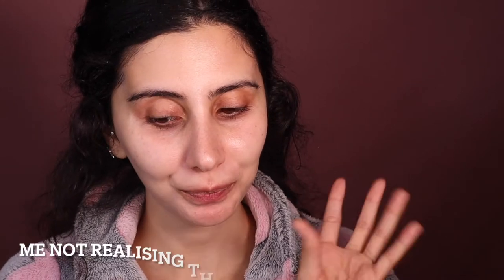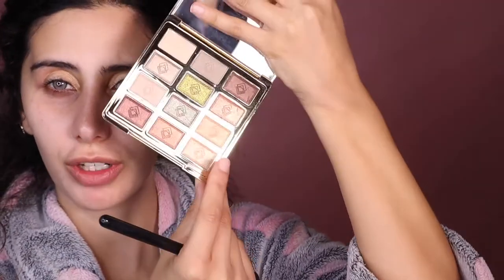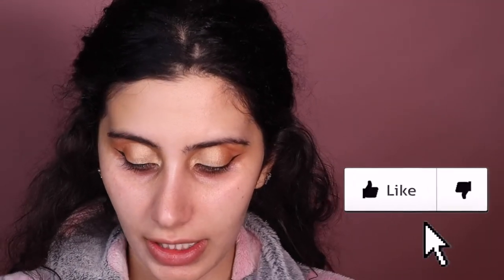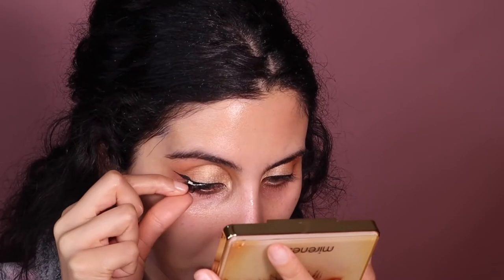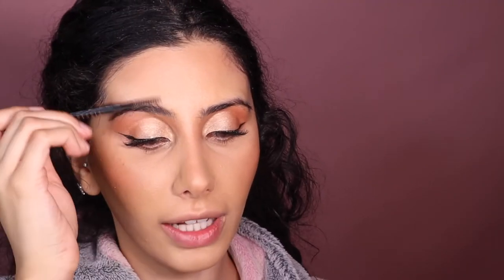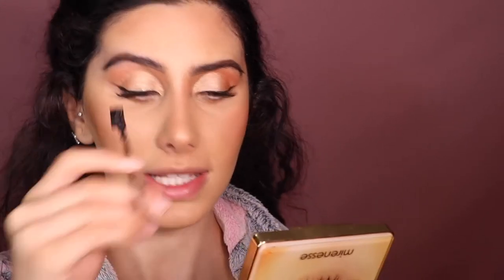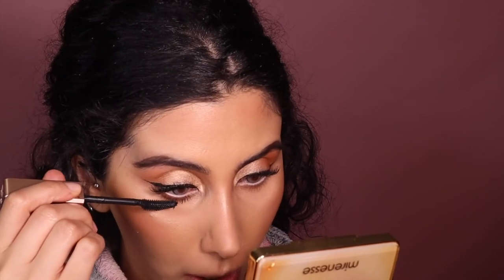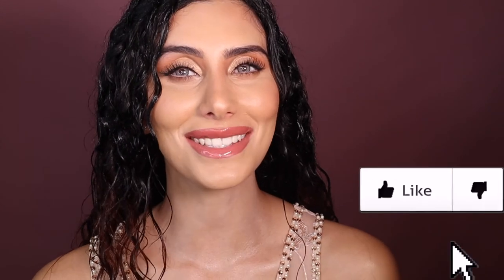MEGAN FOX VMAS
Hey Queens,

I wanted to recreate Megan Fox's VMAS Hair & Makeup Look for you yes i even put contacts !!

You can literally pull off any hair and makeup look you want if you just play around, i didn't realise the contacts were blue until later haha!

If you are a Baddie on a Budget make sure to head over to my $30 Makeup Course for all my queens who are tired of not looking and feeling their best!
This is for ALL women, mature, young and all skin types!!

Full Products Listed below!

Lips-
Whirl Lip Liner Mac-

Bare lipstick in Boujee

Tarft gel